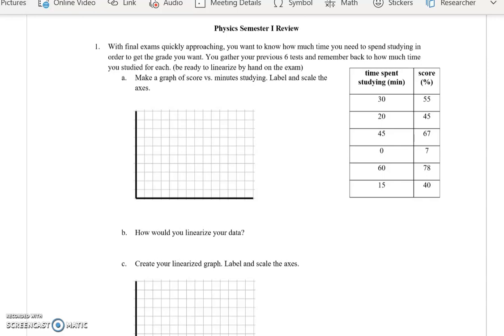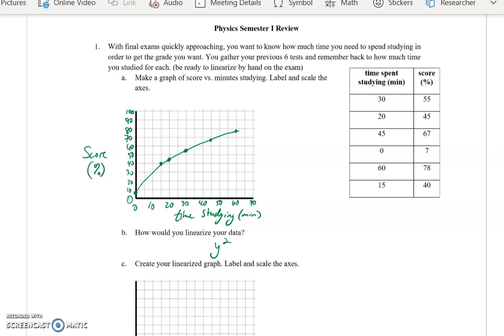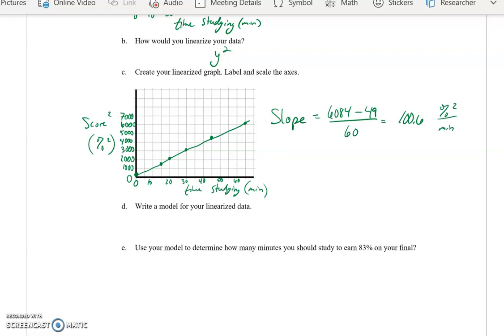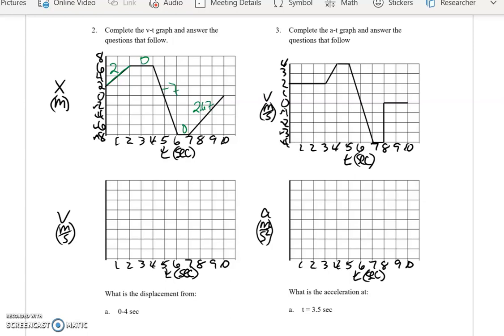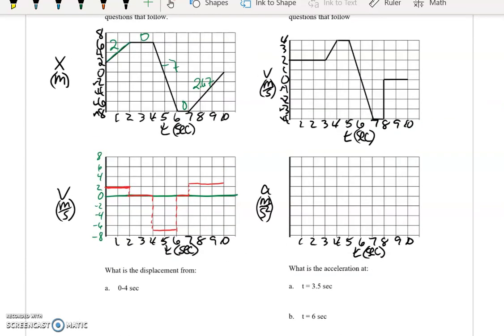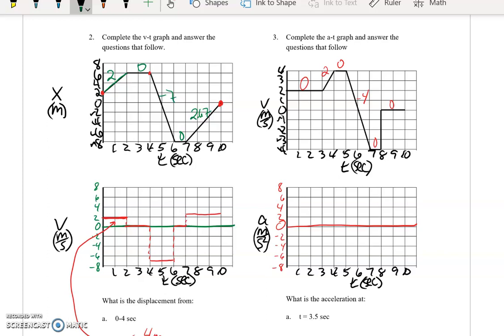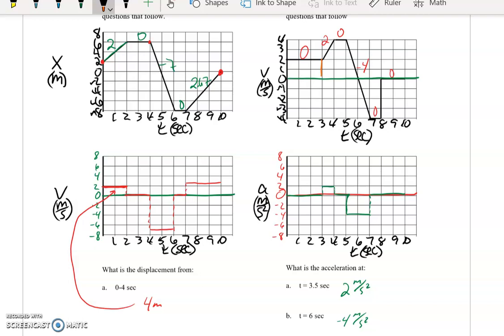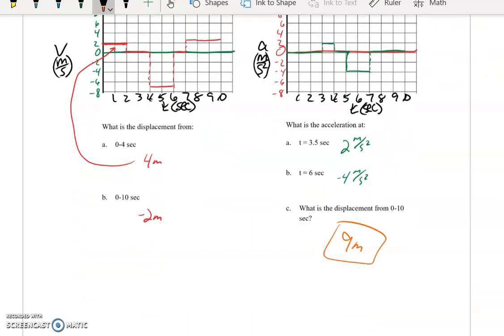physics review part 1